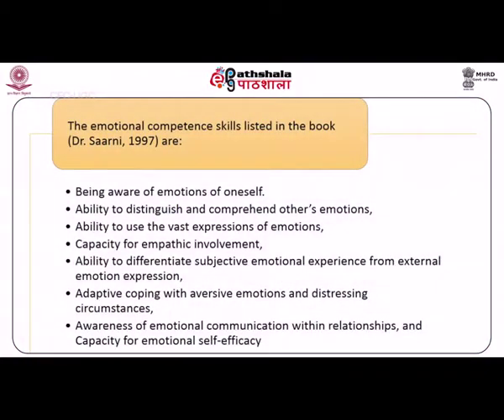COMMUNICATION AND INTERPERSONAL DYNAMICS IN ORGANIZATION